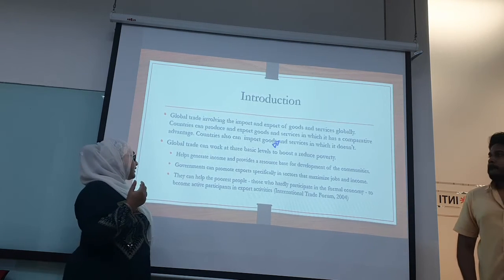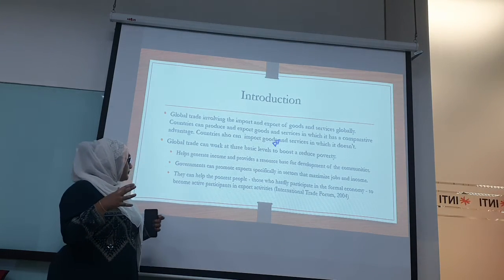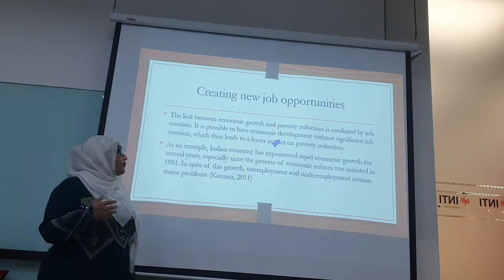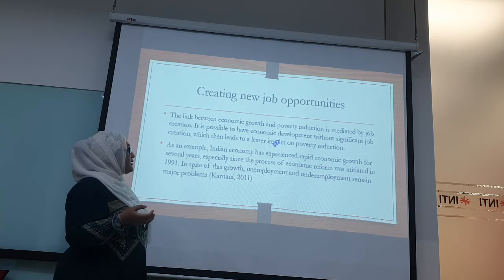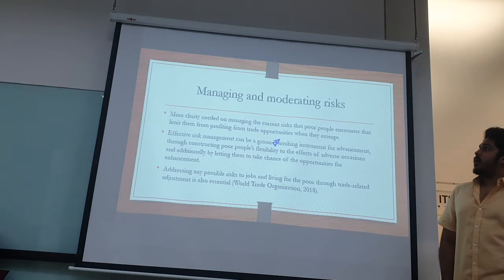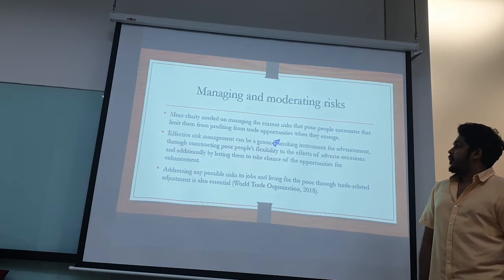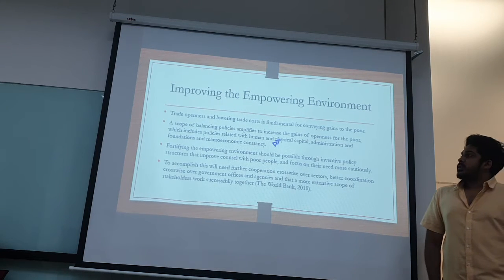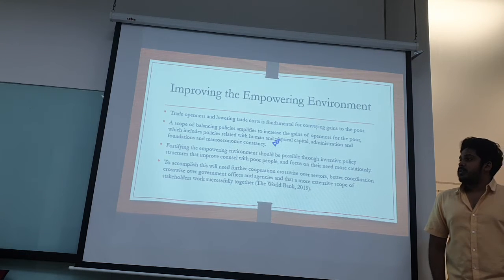ECO4214 group presentation video